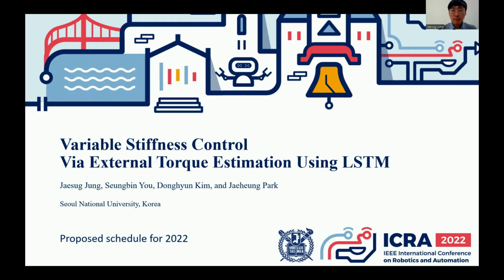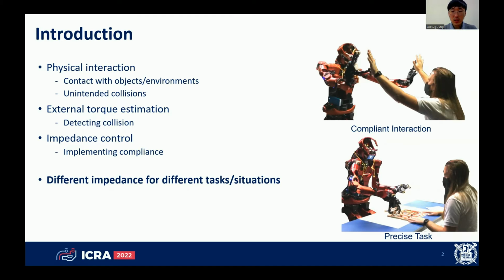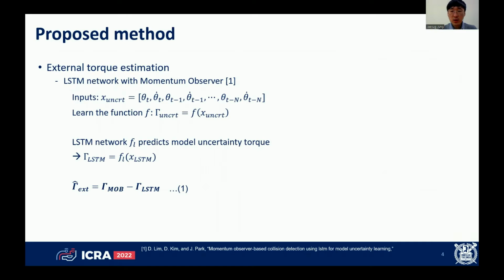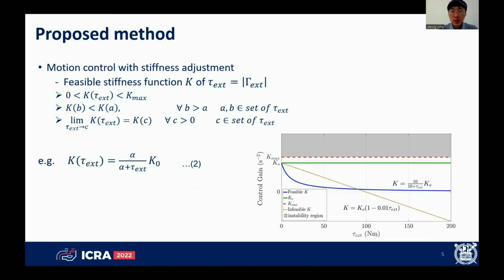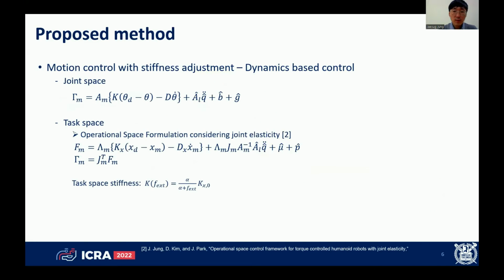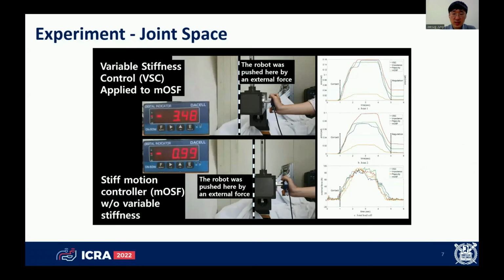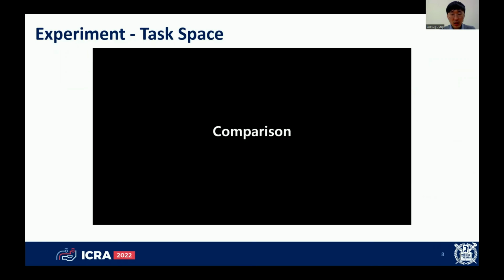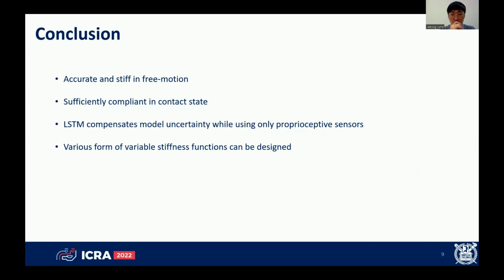[ICRA] Variable Stiffness Control via External Torque Estimation Using LSTM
Variable Stiffness Control via External Torque Estimation Using LSTM
Jaesug Jung, Seungbin You, Donghyeon Kim, Jaeheung Park

Graduate School of Convergence Science and Technology (GSCST)
Professor Jaeheung Park
Dynamic Robotic Systems Lab.